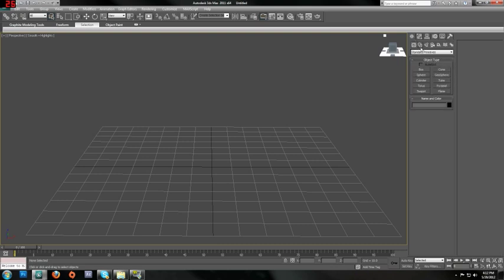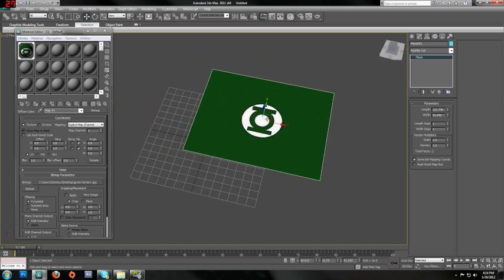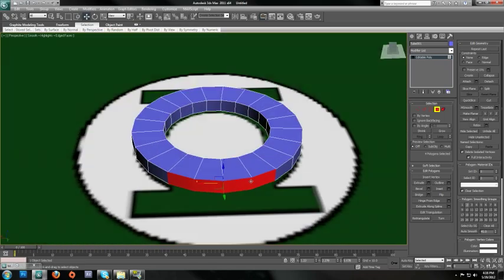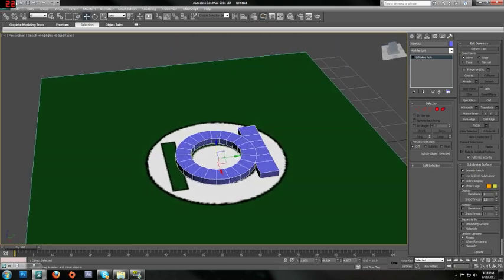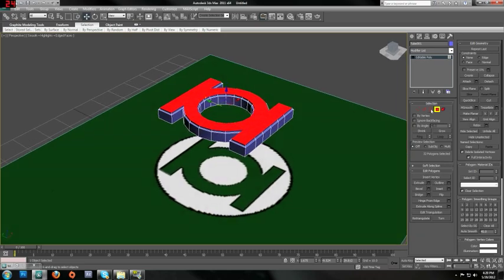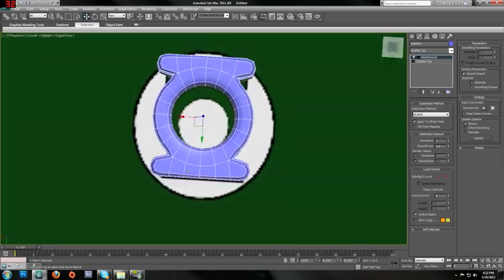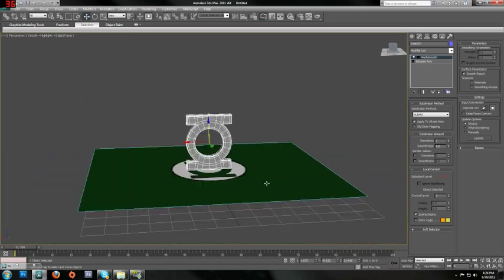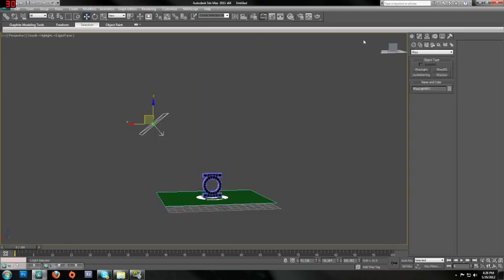Green Lantern 3d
Hey guys it's Omni, this time with a 3ds max tutorial.